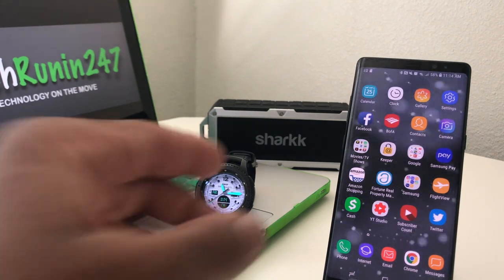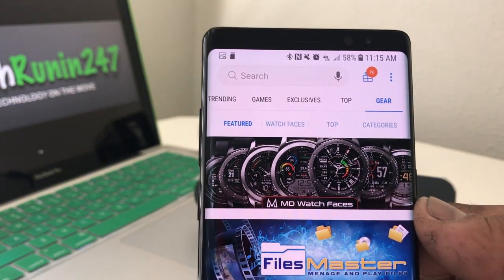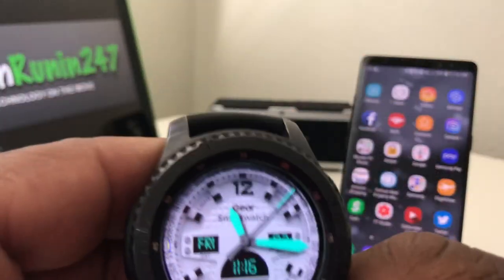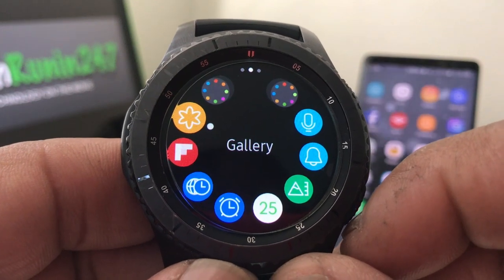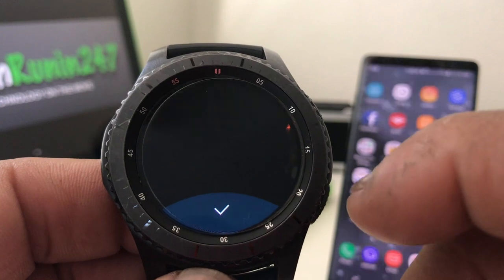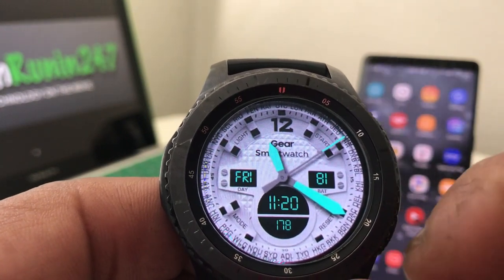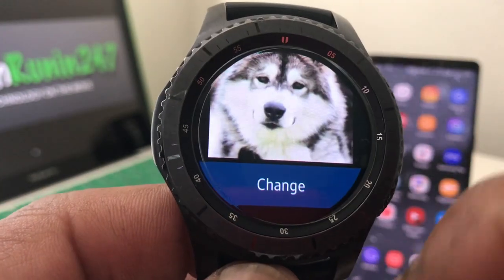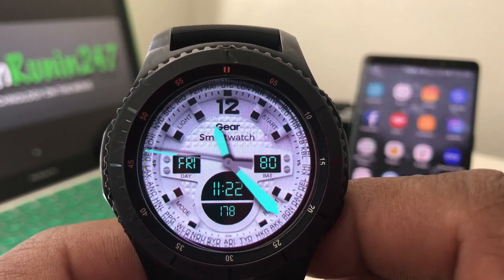How To Put Custom Wallpaper On Your Gear S3!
The Samsung Gear S3 is an awesome smartwatch.  And is an excellent companion for your Samsung Smartphone. In this video, we want to show you " How To Put Custom Wallpaper On Your Gear S3 ".

WatchFace - wit791101 - Gear Store

Gear S3 Frontier